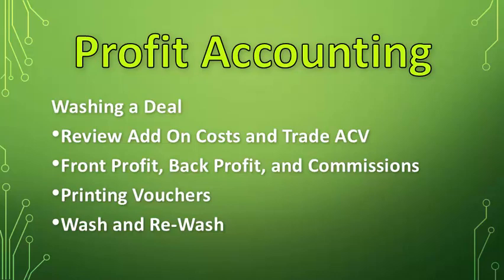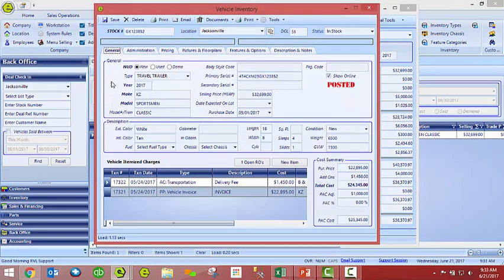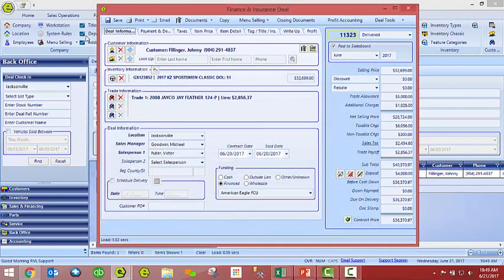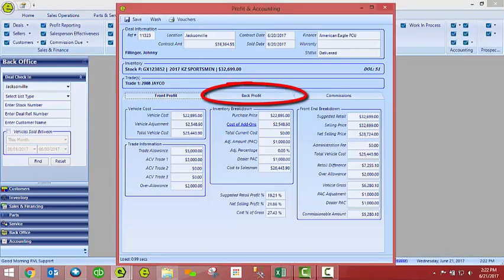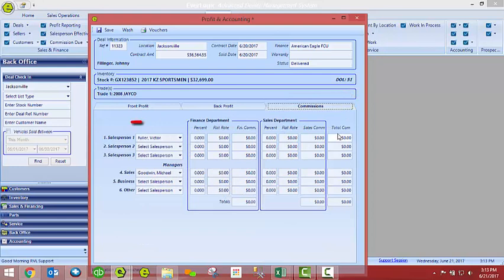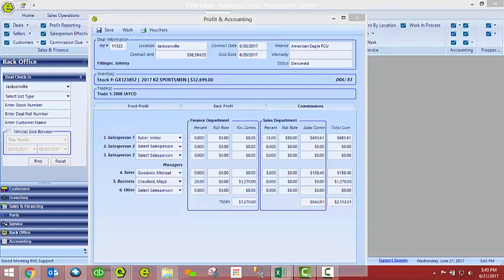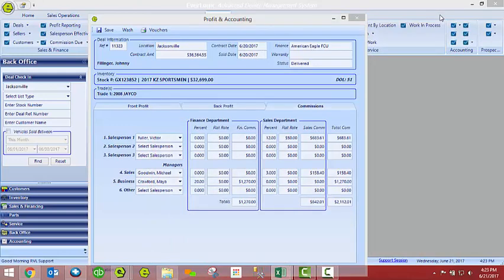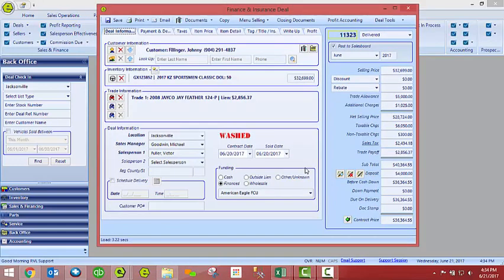Sales and F&I: Profit and Accounting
Washing a Deal to account for all cost and profit on a finished deal.